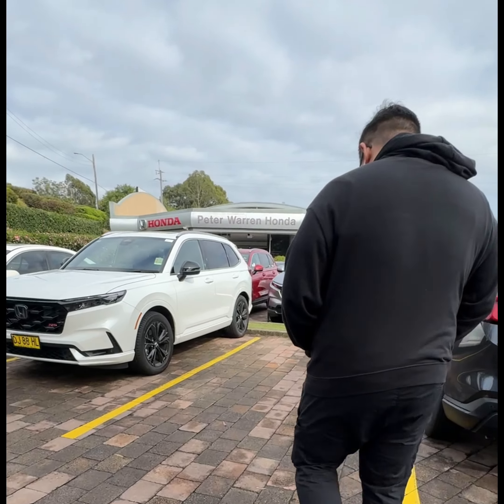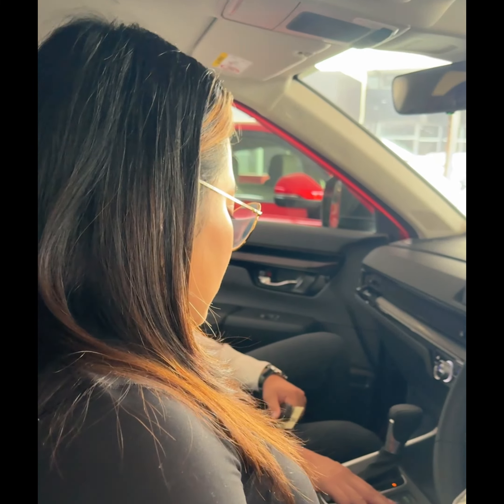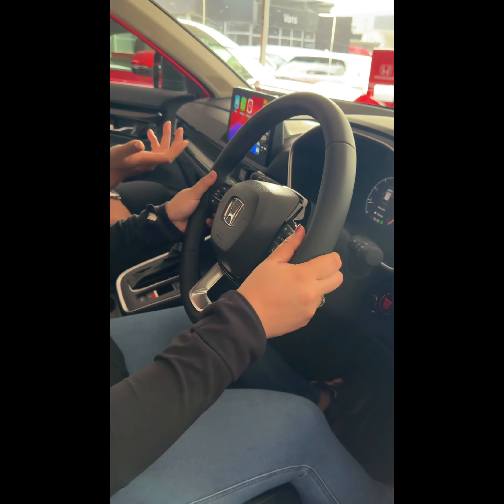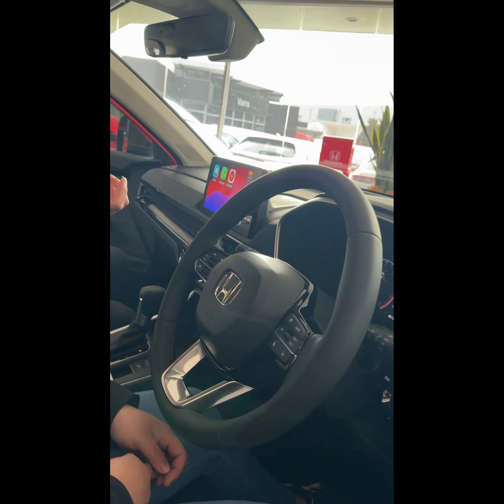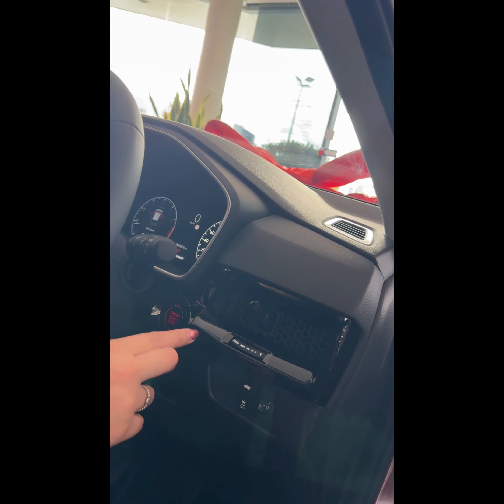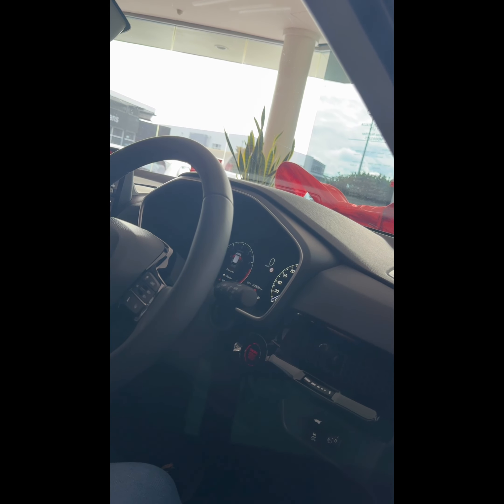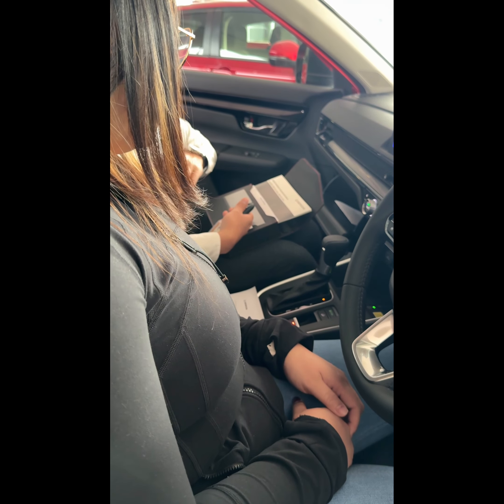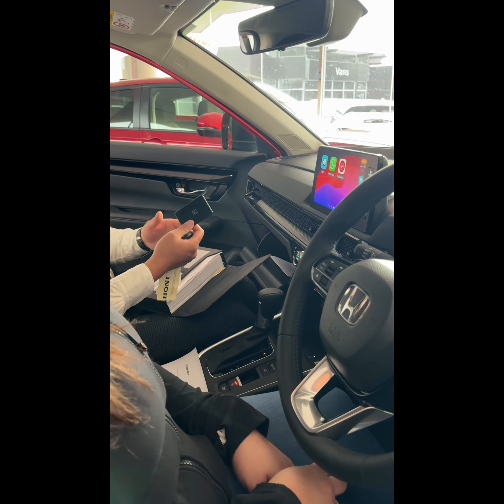Thank you Lord God for another blessing! 🙏🚘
Thank you Lord God for another blessing! 🙏🚘 newcar telrandz im still thrilled with the new baby kahit magwa-1month na 😁😁😁